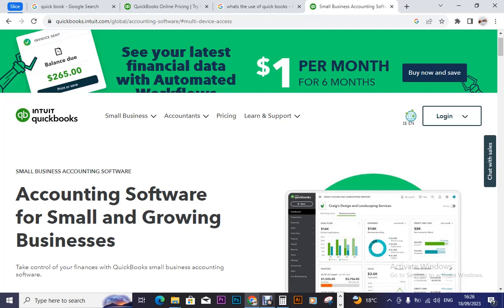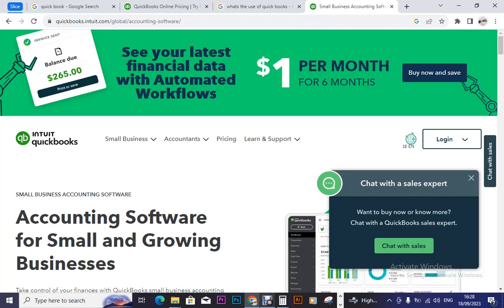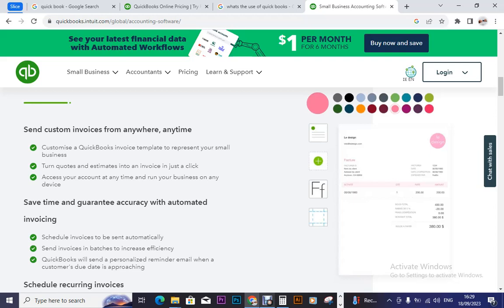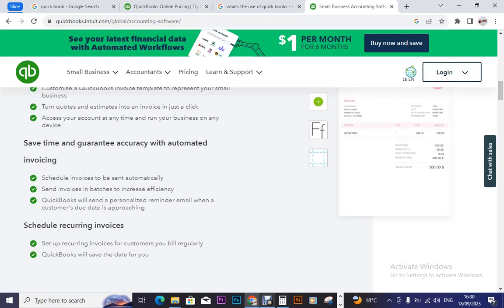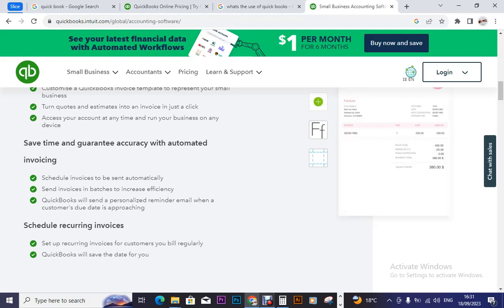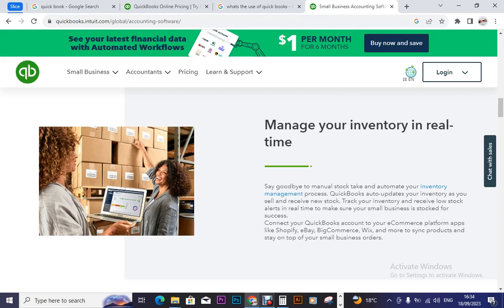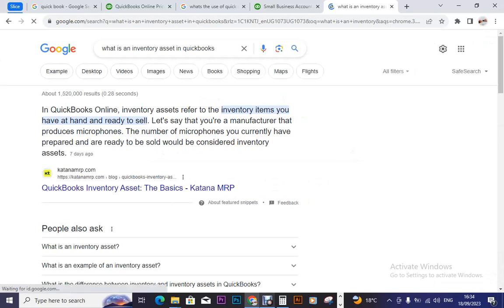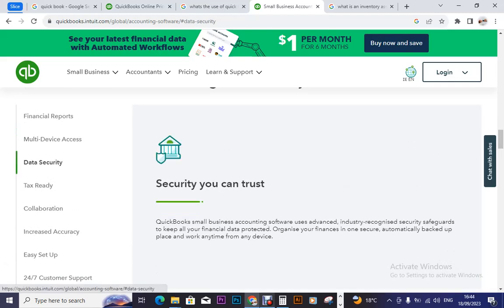QUICKBOOKS make your business Sky Rocket business money management tool 4 Small & Big Businesses 1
Exchange currency
Exchange at the best possible rates. Eversend is one of the biggest currency exchange platforms in Africa by volume.

Virtual debit cards
Banks in Africa charge you up to 15% in hidden foreign exchange fees when you pay online with your local currency bank card. Use Eversend USD virtual cards to save up to 13%

🔥 JOIN 𝐒𝐎𝐍𝐆𝐓𝐑𝐔𝐒𝐓 𝐚𝐭 𝐉𝐔𝐒𝐓 $𝟗𝟎 DOLLARS. 𝐓𝐎 𝐂𝐎𝐋𝐋𝐄𝐂𝐓 𝐘𝐎𝐔𝐑 𝐌𝐄𝐂𝐇𝐀𝐍𝐈𝐂𝐀𝐋 & 𝐏𝐄𝐑𝐅𝐎𝐑𝐌𝐀𝐍𝐂𝐄 𝐑𝐎𝐘𝐀𝐋𝐓𝐈𝐄𝐒 🆆🅾🆁🅻🅳🆆🅸🅳🅴 THAT YOU ARE MISSING OUT 🔥🔥(𝙄𝙏 𝙄𝙎 𝘼 𝙇𝙊𝙏 𝙊𝙁 𝙈𝙊𝙉𝙀𝙔 𝙄𝙁 𝙔𝙊𝙐 𝙉𝙀𝙑𝙀𝙍 𝙆𝙉𝙀𝙒)🔥🔥